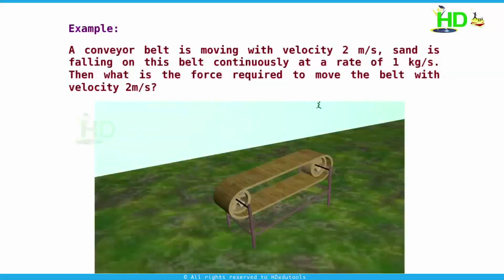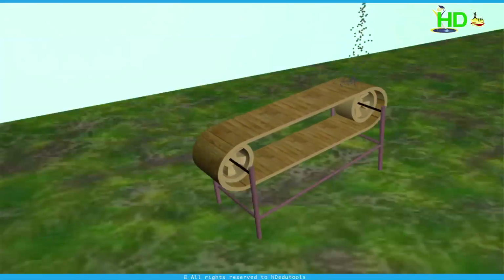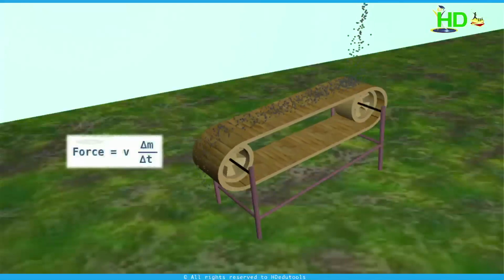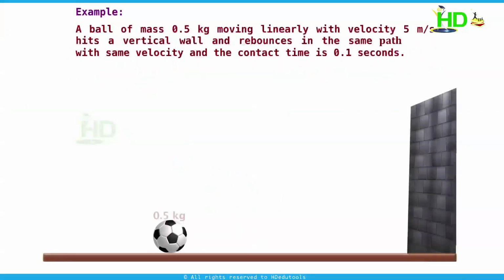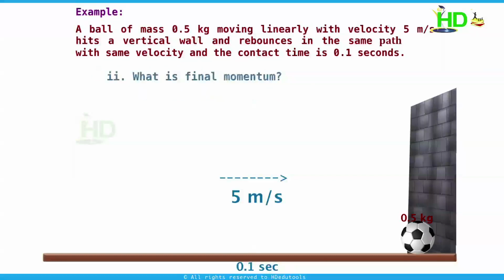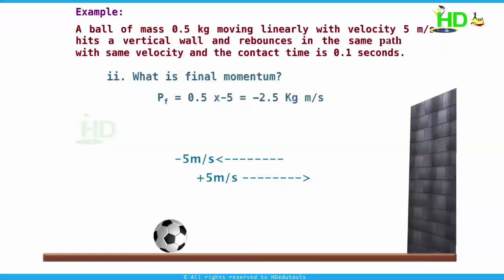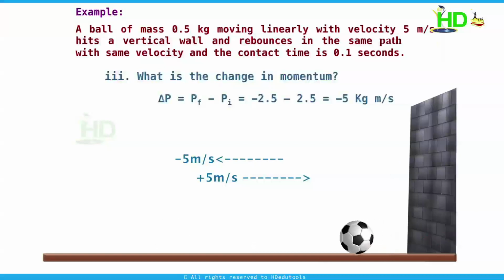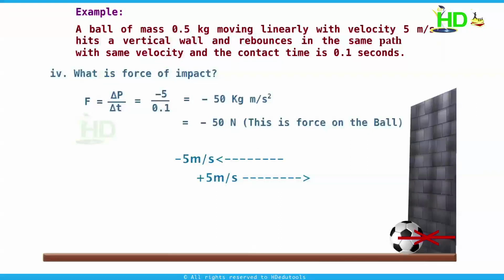Simple Problems Newtons Second Law /understanding Concept of Force